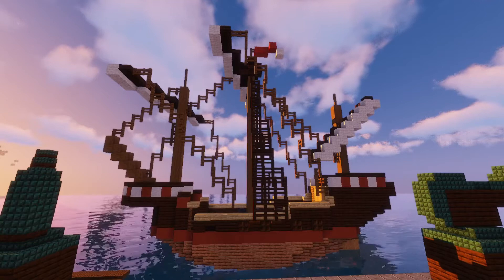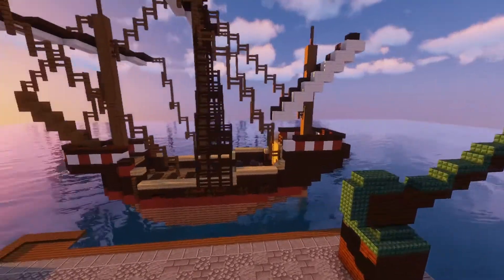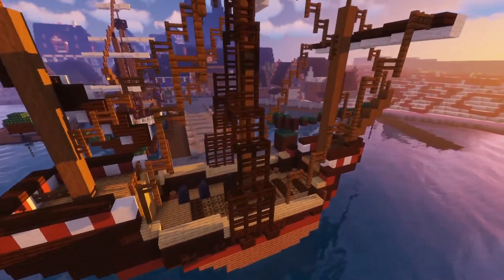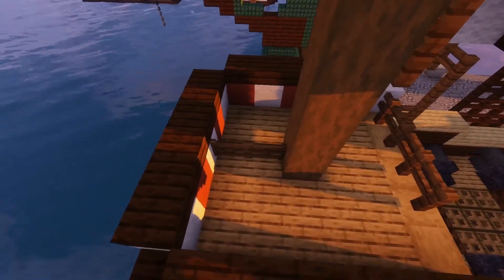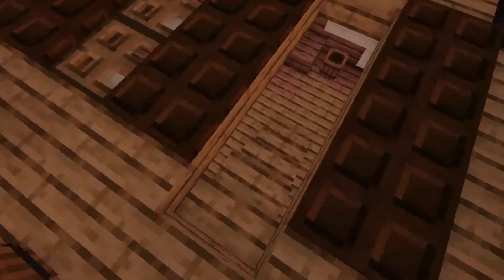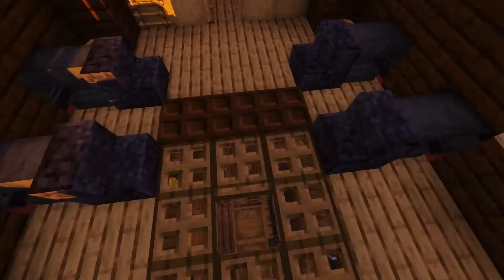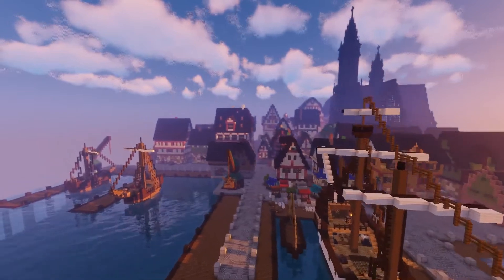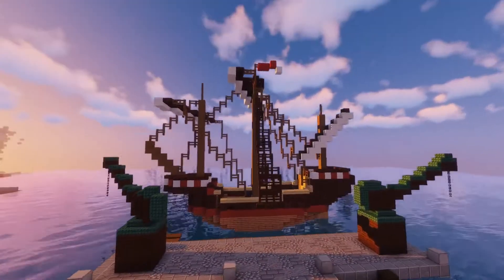Minecraft: Hanseatic Cog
today im gonna bring you this cog which is part of my city project!

 Version 1.20.4